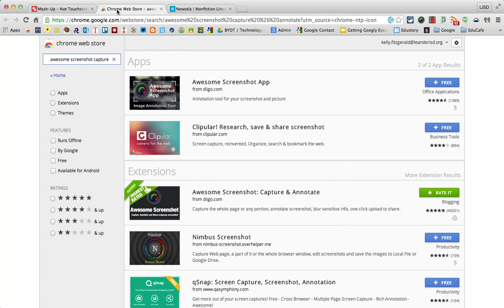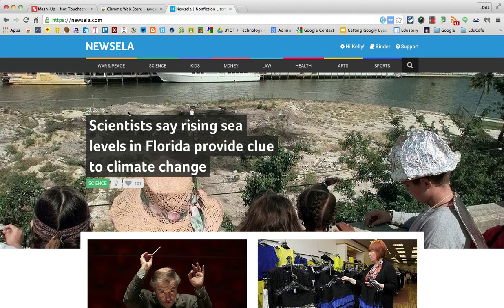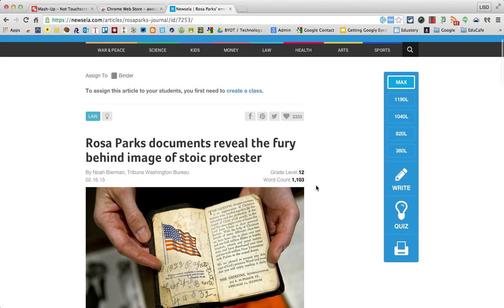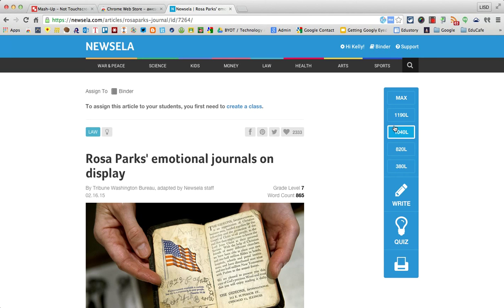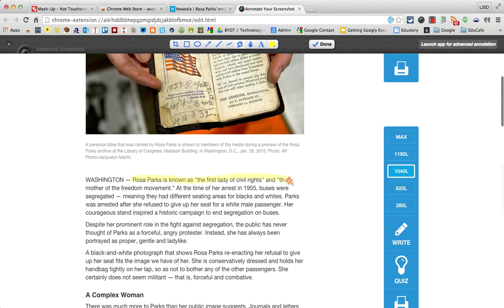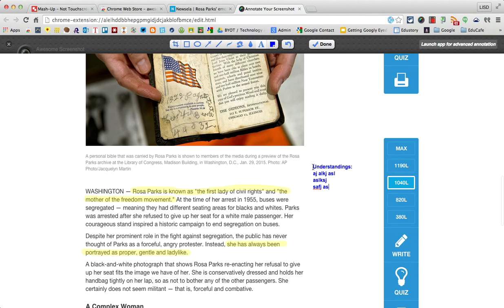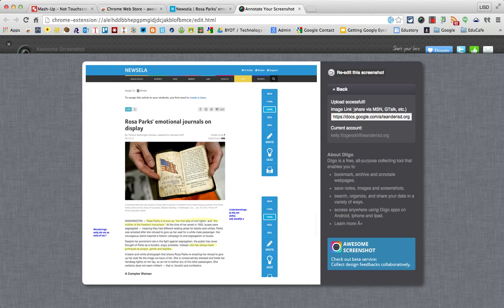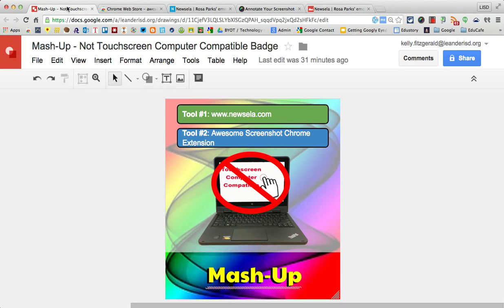Mash-Up: + Awesome Screenshot = Interacting with Online Text